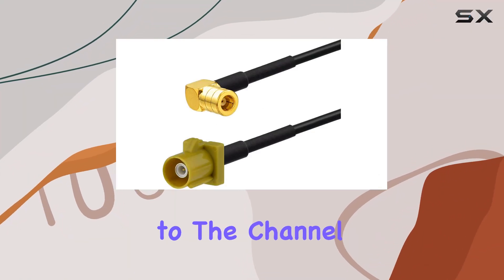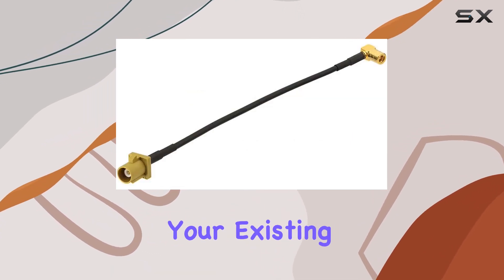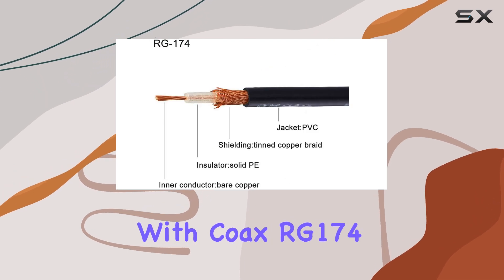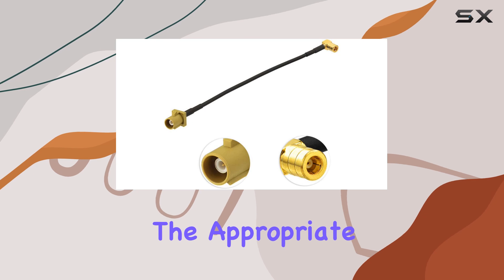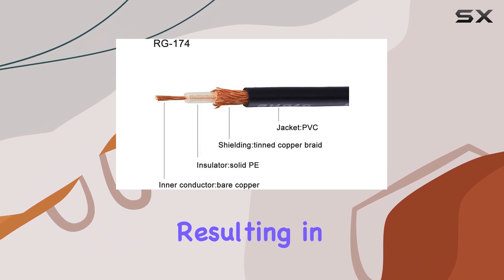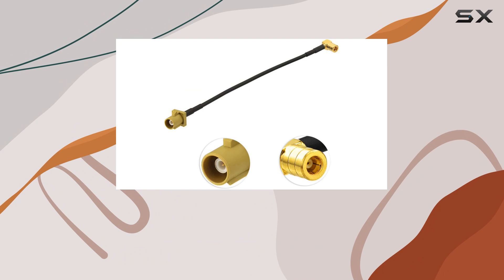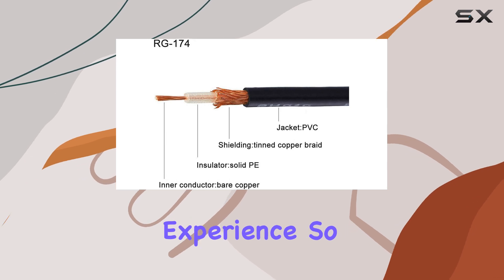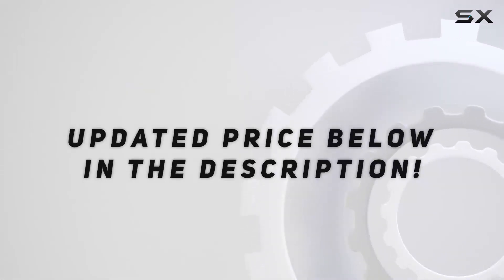Eightwood Satellite Radio Antenna Adapter Cable Review: Enhance Your Satellite Radio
0:00 Intro
0:06 Review

Things that we mentioned in this video:
Eightwood Satellite Radio Antenna : B01N1Z5FO9